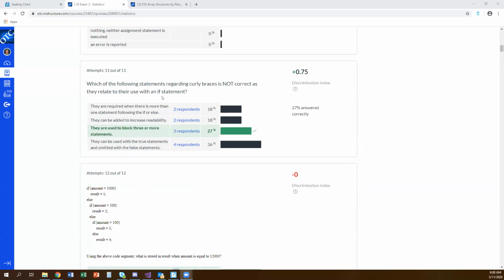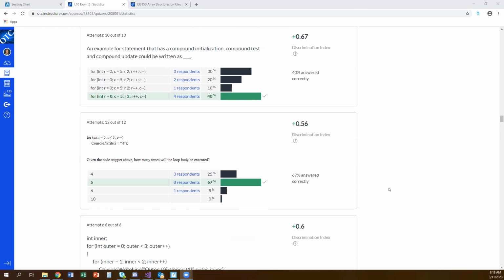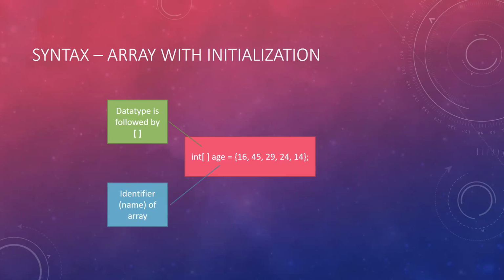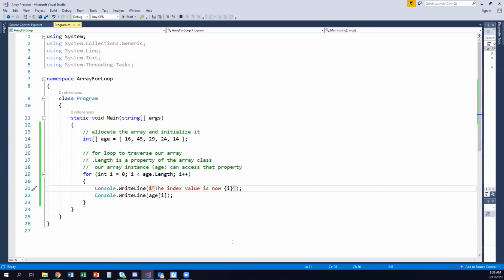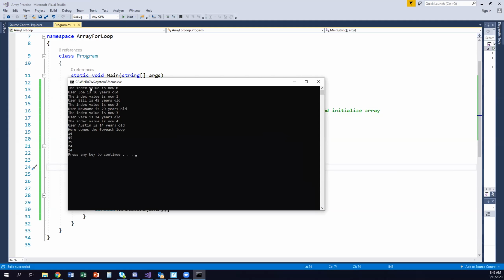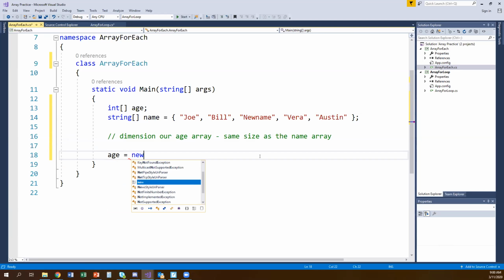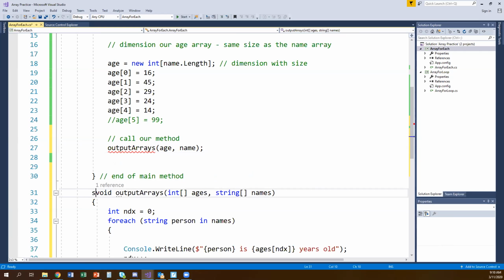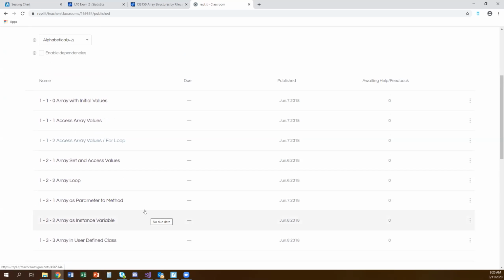CIS150 101 SP20 L11 Arrays Lecture and Demo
Arrays in C# Lecture and demo